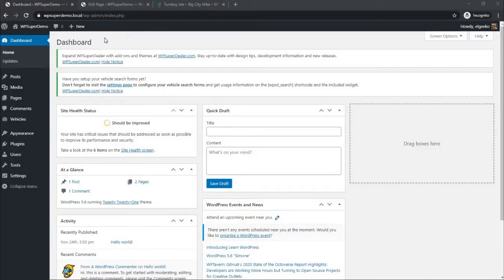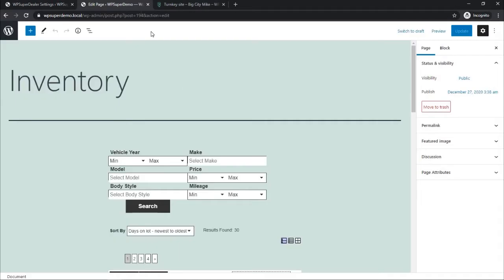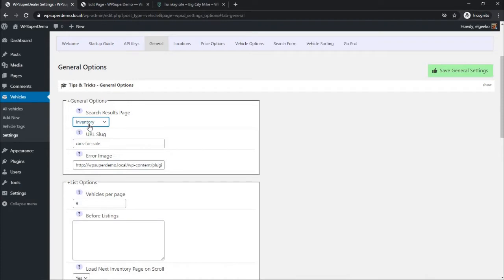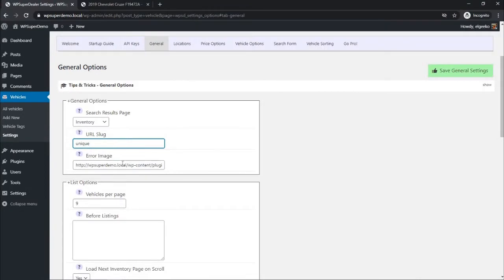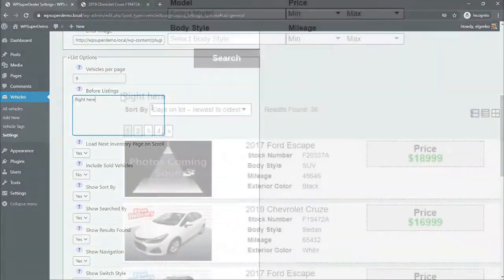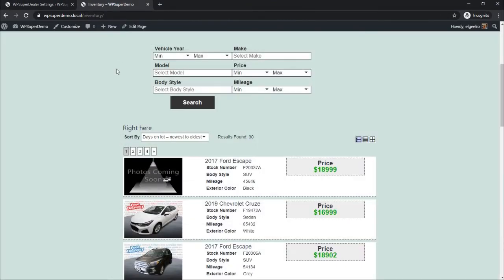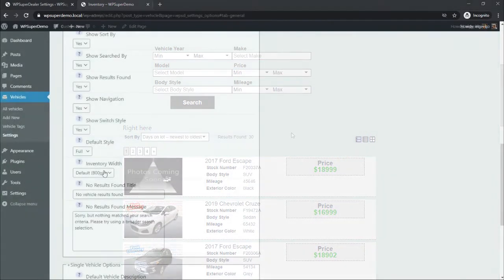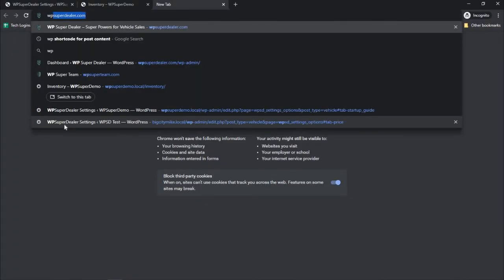WPSuperDealer General Options Tab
A brief look at the WPSuperDealer PlugIn's "General Options" tab.